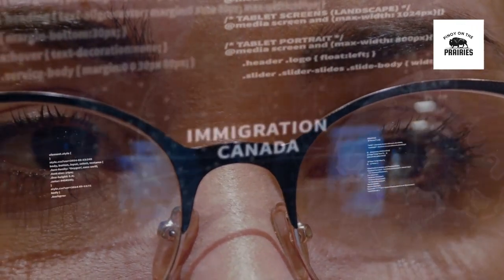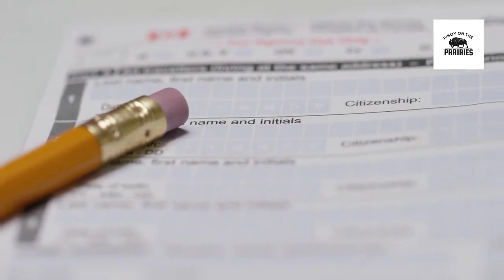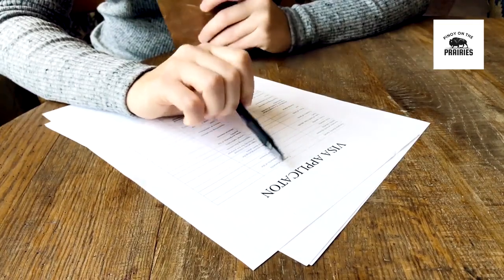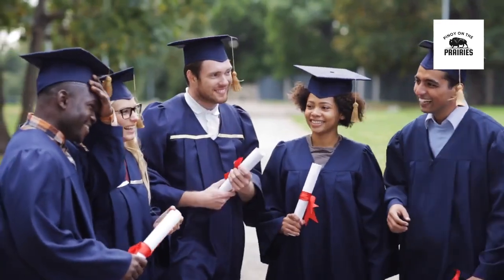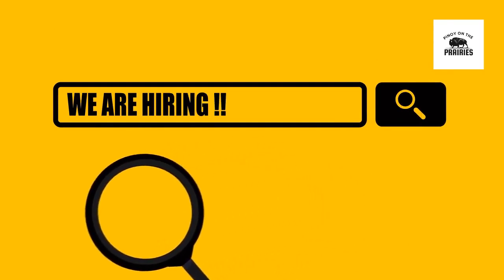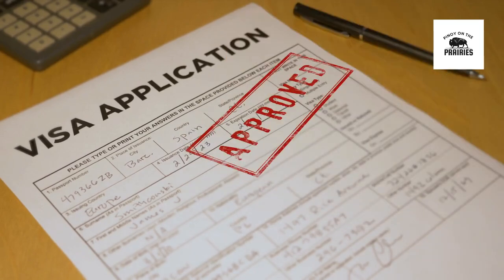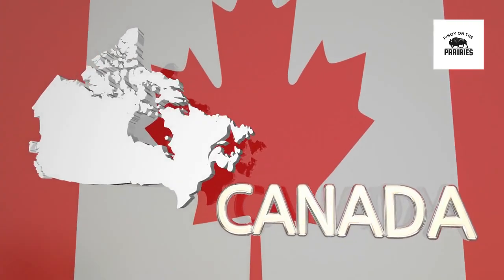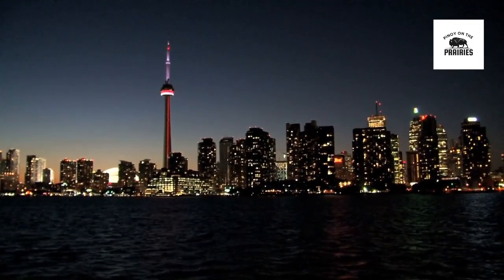Express Entry vs other Canadian immigration programs?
In this video, we dive into the world of Canadian immigration to explore the key differences between the Express Entry system and other immigration programs. Whether you're considering moving to Canada as a skilled worker, through provincial nomination, or via family sponsorship, understanding these pathways is crucial.

Understanding these differences can help you make informed decisions about your immigration journey to Canada.